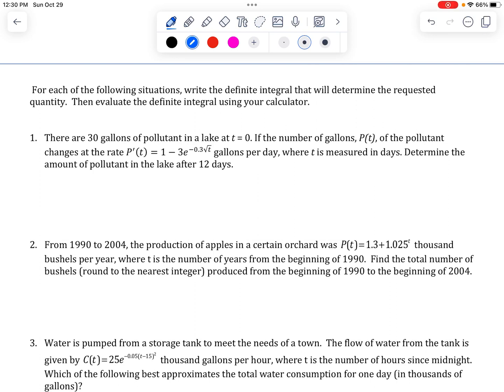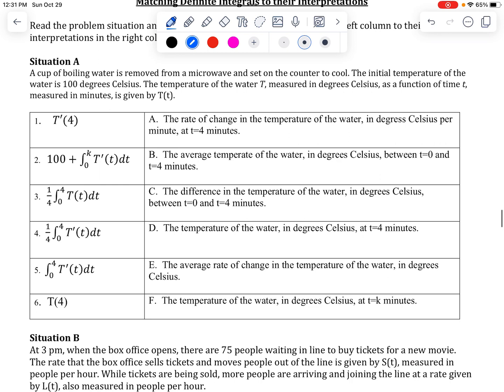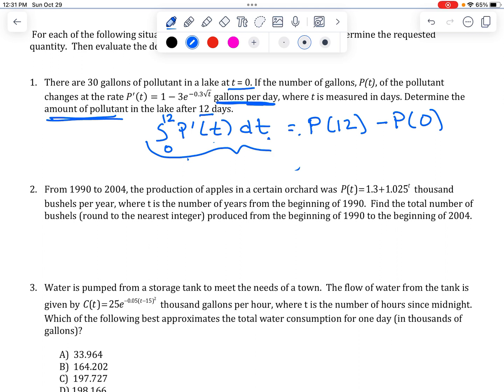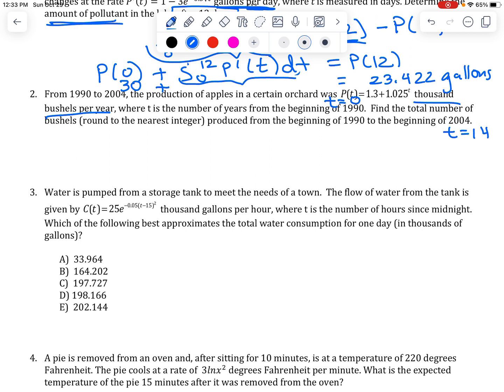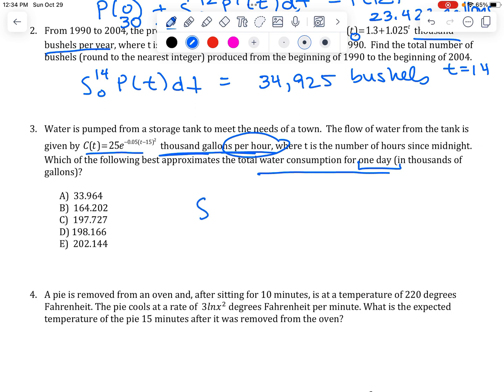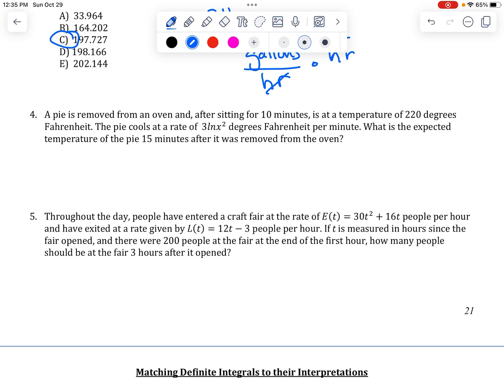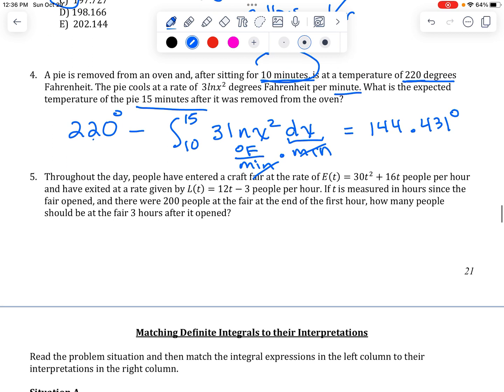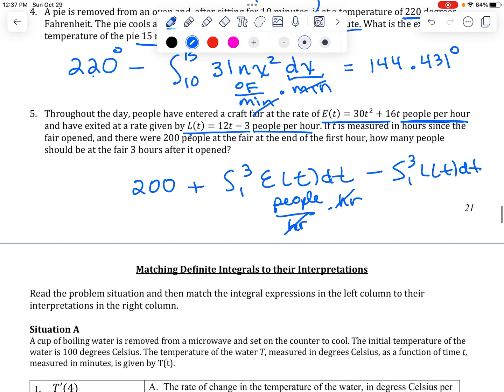Calc Ch.5 page 21